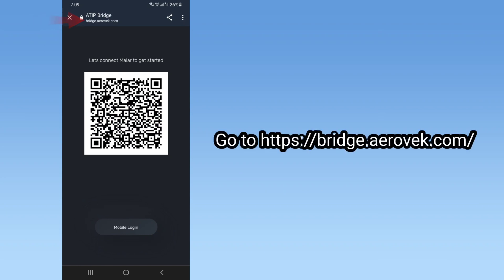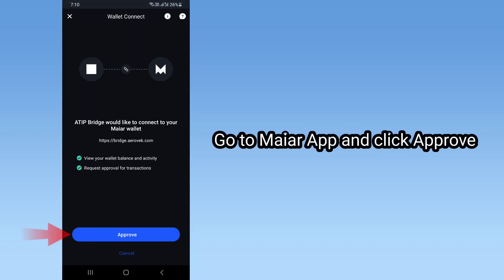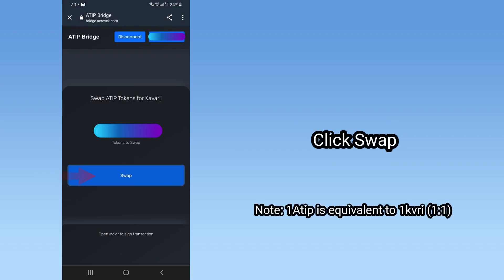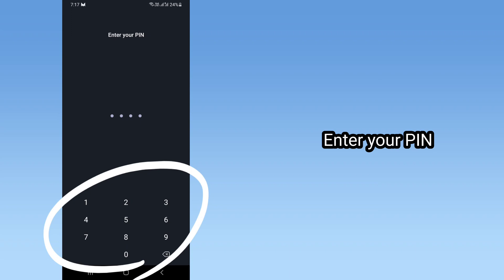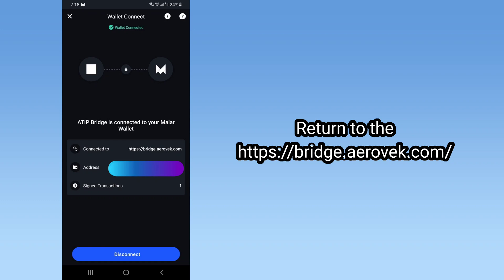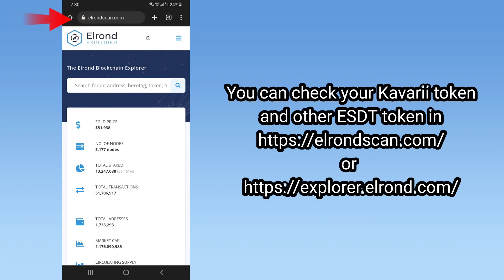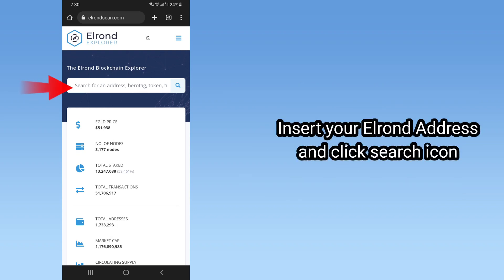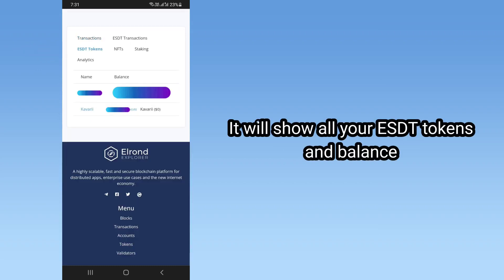How to SWAP Atip to KVRI (Kavarii Token) using Maiar App | Tutorial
Here’s a video tutorial on how to Swap Atip to Kvri tokens using Maiar App account.